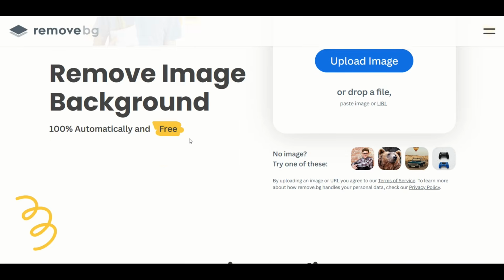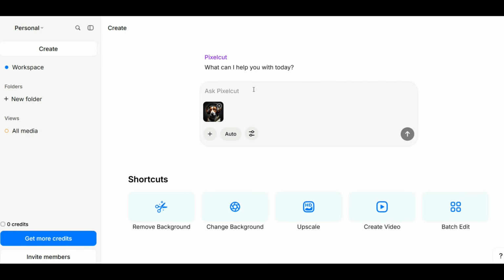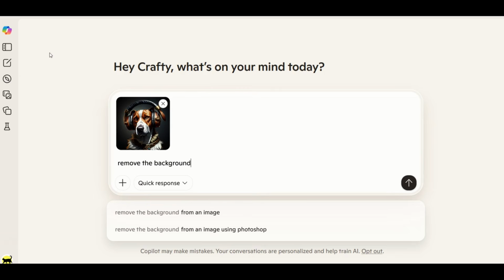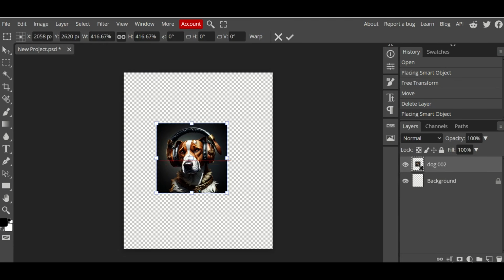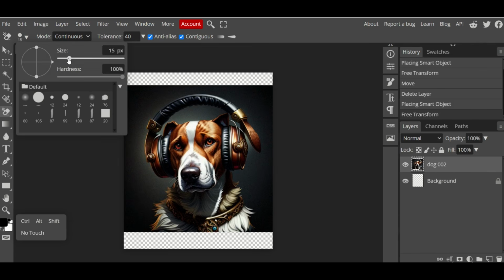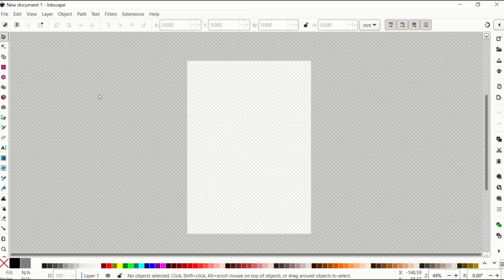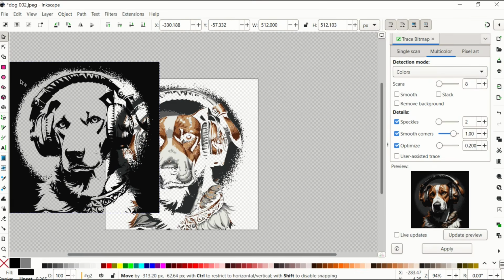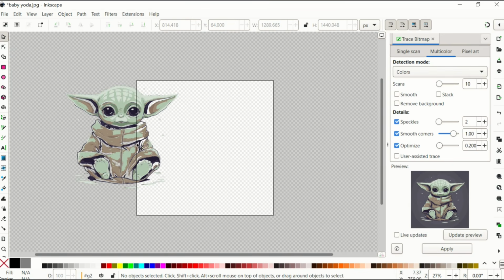5 Free Ways To Remove Photo Backgrounds Fast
Need to make a photo, graphic or illustration with a transparent background? This video covers how to remove the background from an image for free!